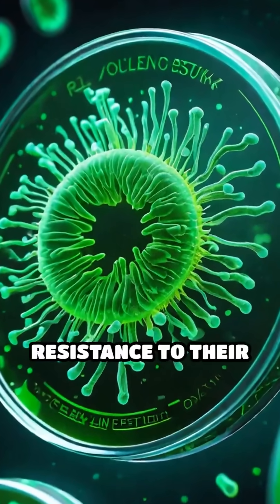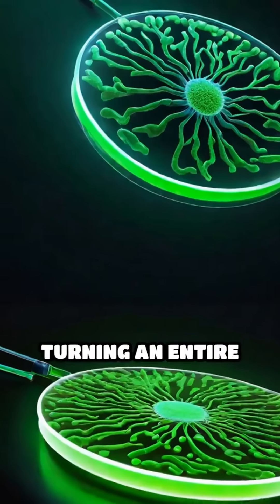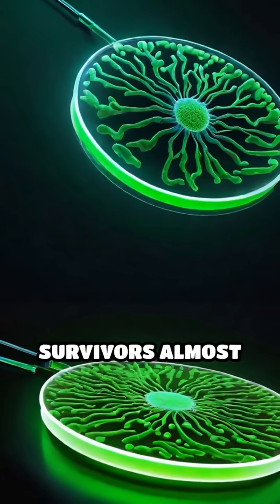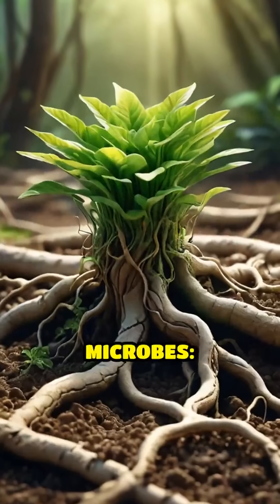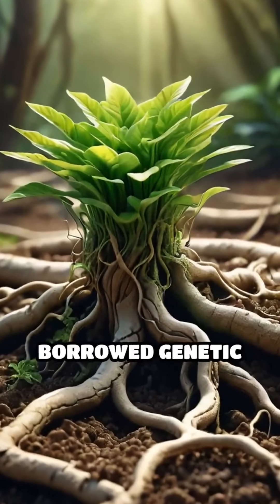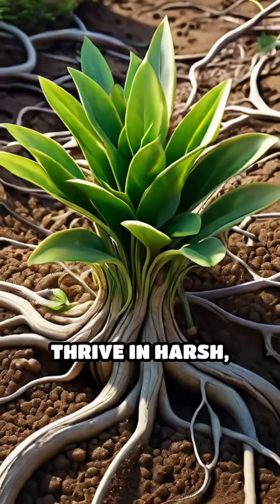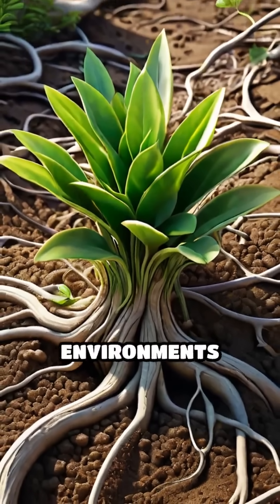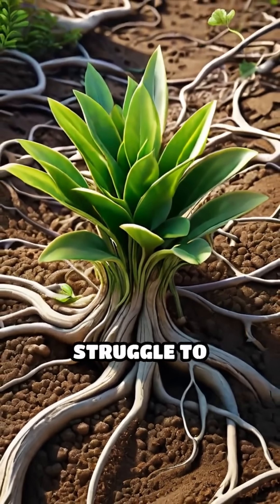Ever heard of nature’s genetic swap meet? Discover how life’s blueprints can jump between species,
Ever heard of nature’s genetic swap meet? Discover how life’s blueprints can jump between species, leading to wild surprises!